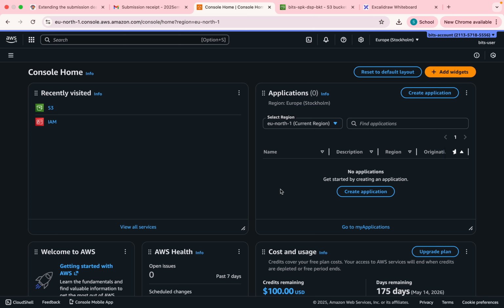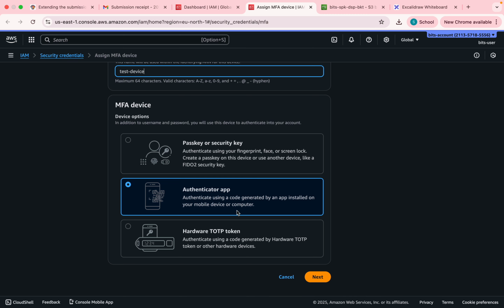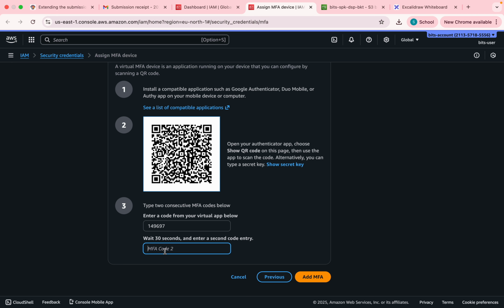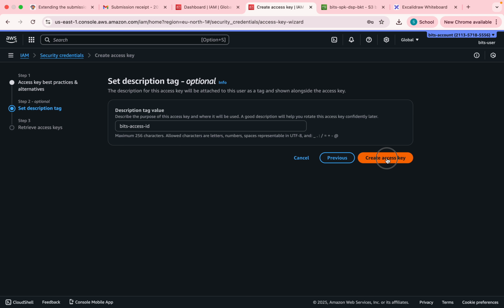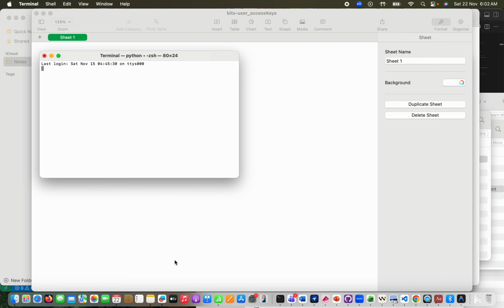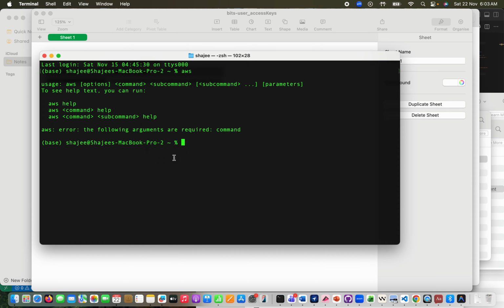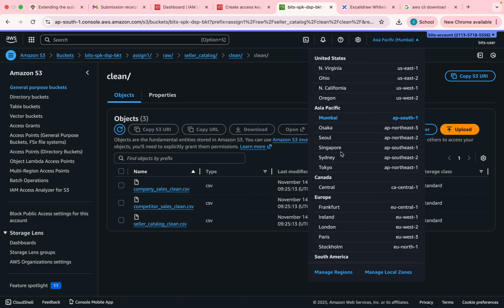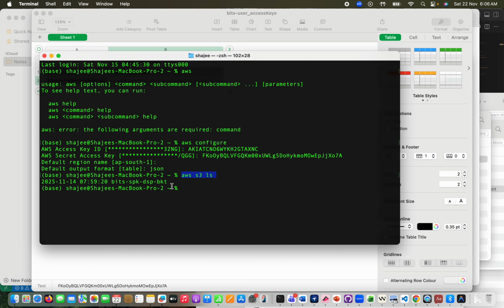setting up MFA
setting up multi factor authentication